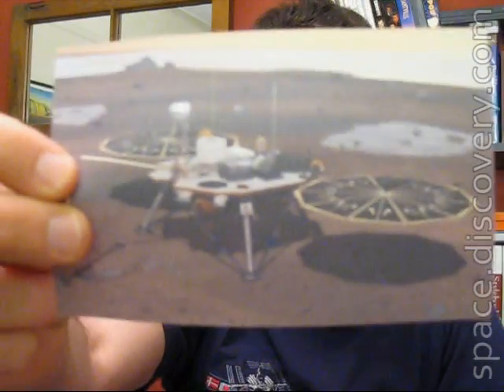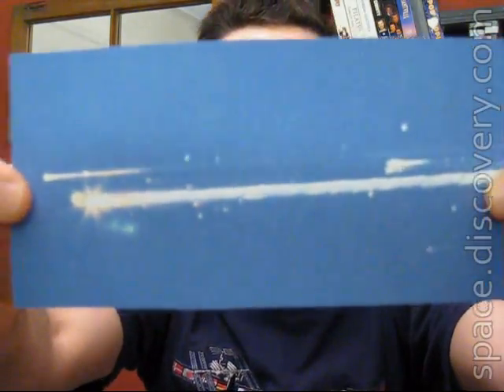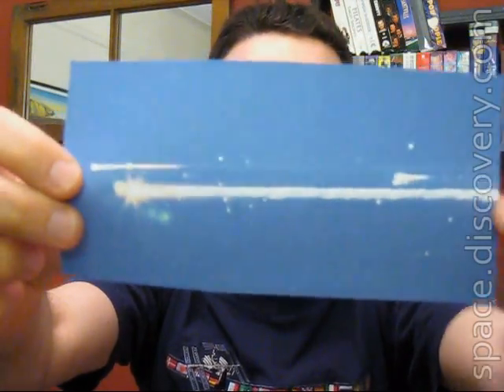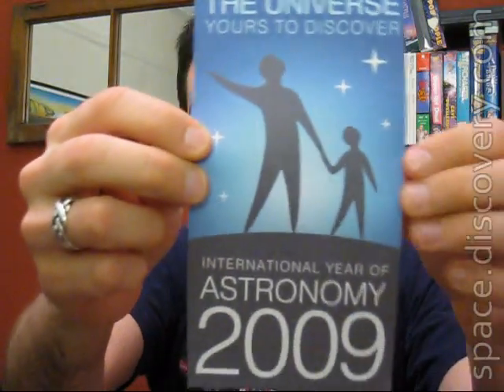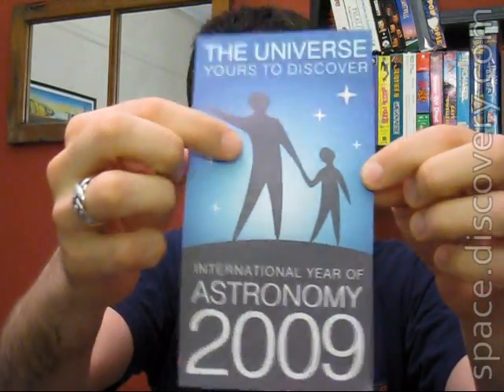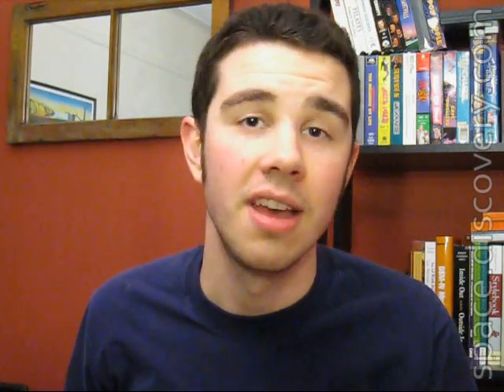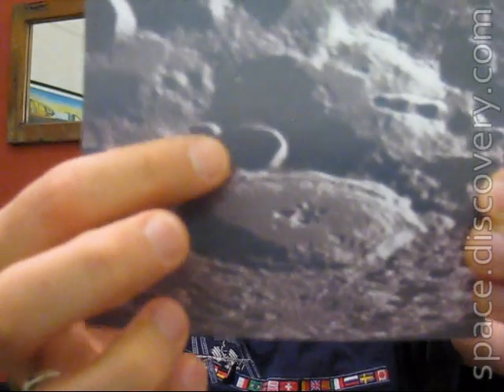Dave's Space Disco - Jan. 5, 2009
This week in space: Phoenix Lives, Columbia Accident Report, International Year of Astronomy, Ice on the Moon